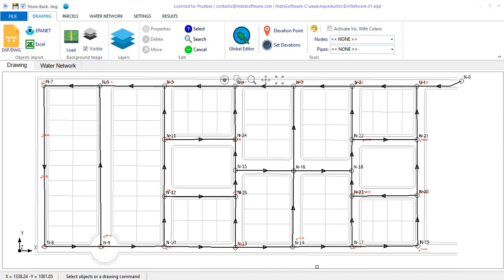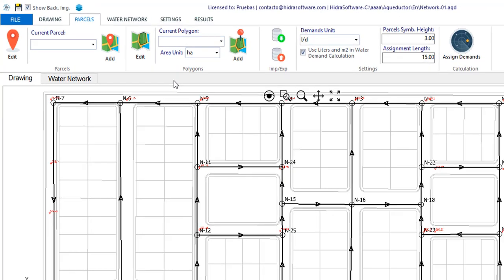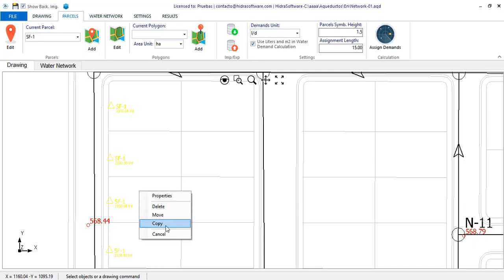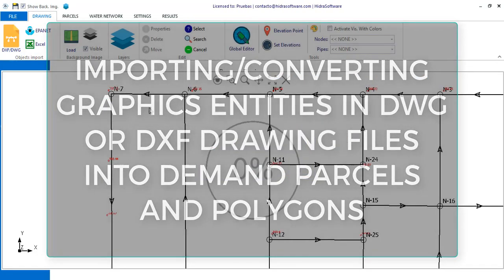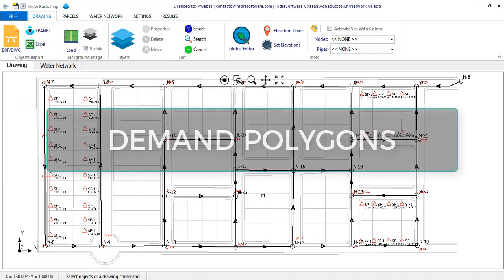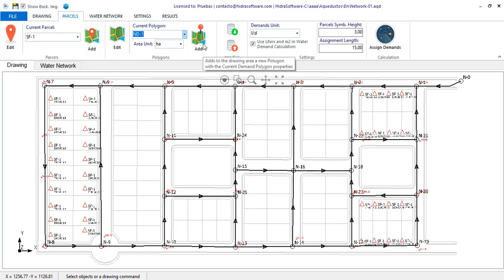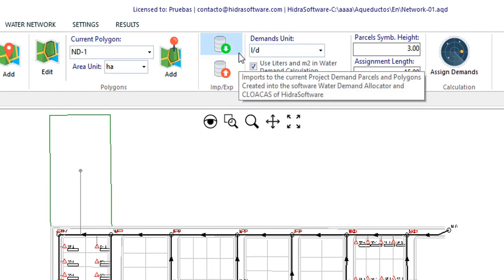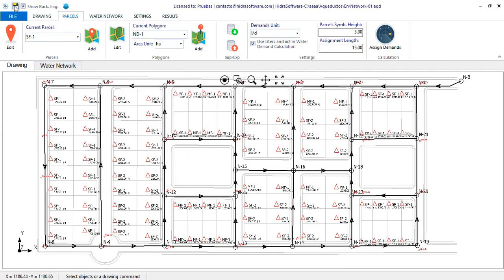Automatic Allocation of Water Demands to the Nodes of the Water Distribution Network with AQUEDUCTS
By using the Demand Parcels and Polygons you can, automatically, define the water demands of the nodes of the water distribution network that you are designing with AQUEDUCTS.
Watch this video and you will see how easy it is.